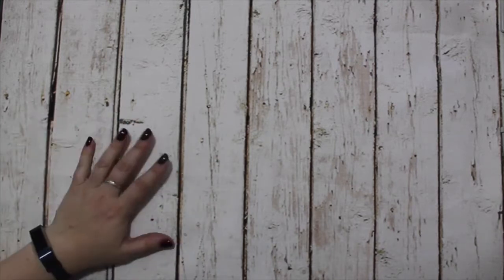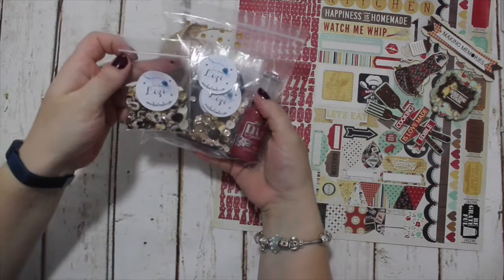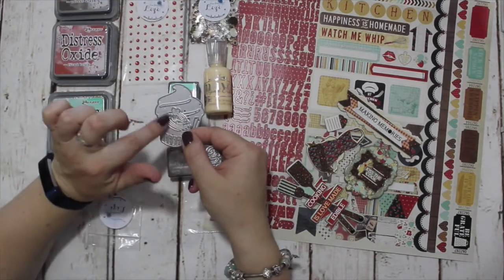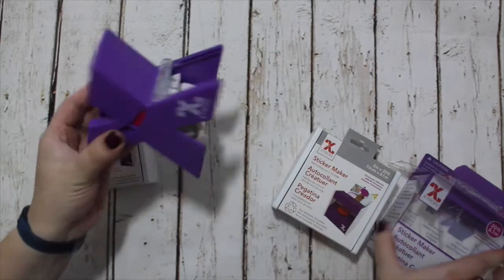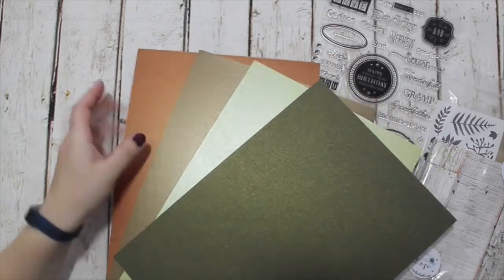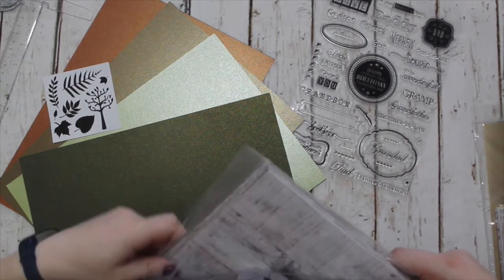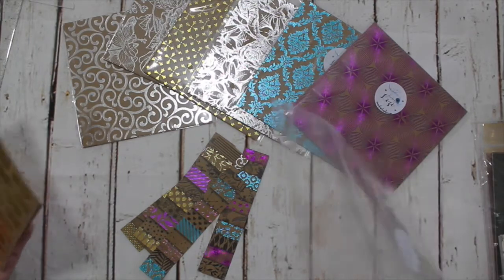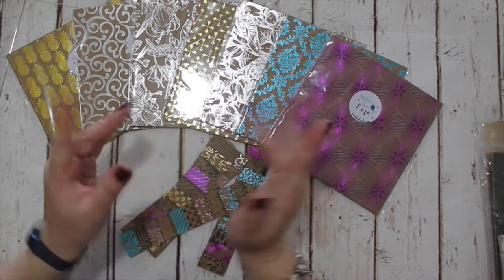Love From Liz August 17 Product Release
Hi Everyone!

So here is the August 17 release, I hope you like it all!! :)

All products are live in the shop, any questions please let me know! :)

This month is only a small release ahead of next months grand surprise!!